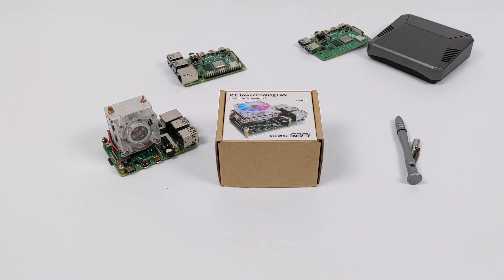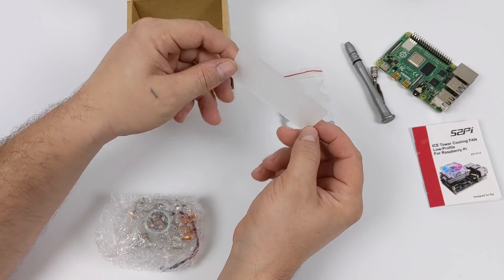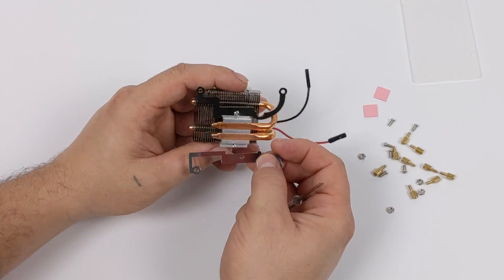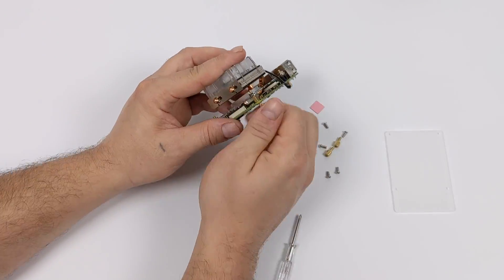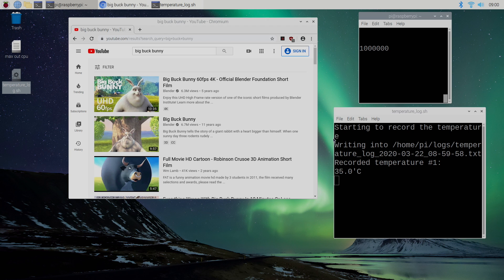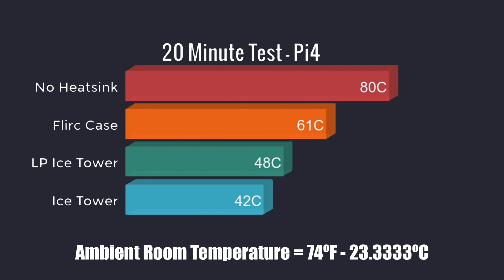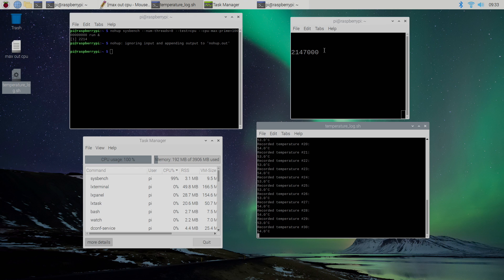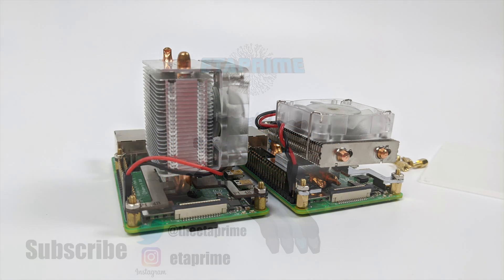Low Profile Ice Tower Cooler - The Ultimate Raspberry Pi 4 Cooler?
In this video, we take a look at the new Low Profile Ice tower Cooler for the Raspberry Pi 4it also work on the Pi 3and 3b+.
Like the original Ice tower cooler, this is overkill for this single board computer but it does do an amazing job at the cooler the Pi4 ever overclocked to 2.147Ghz!
Is it worth buying the cooler for the Raspberry Pi 4? Let's find out.

Need a Raspberry Pi 4?
Full Pi 4 Desktop Kit